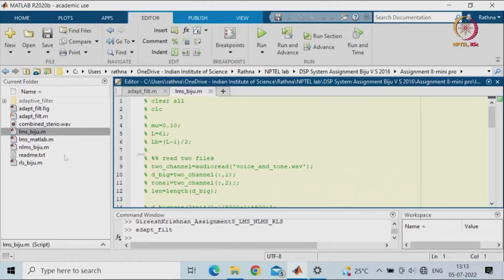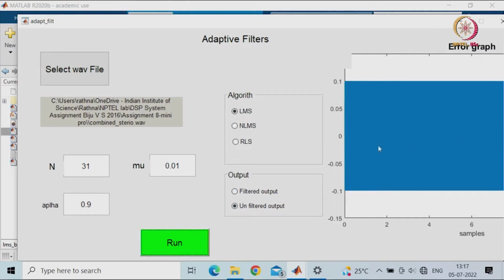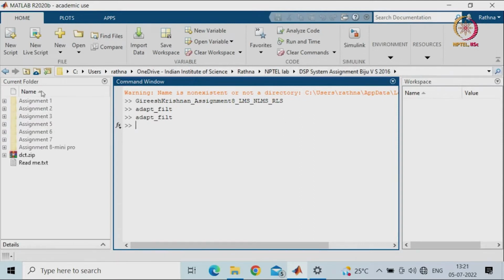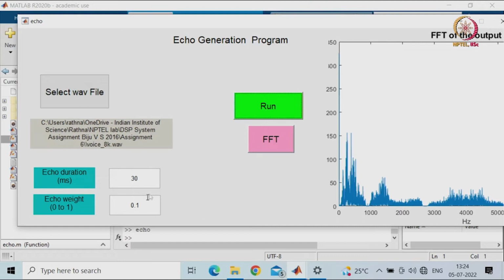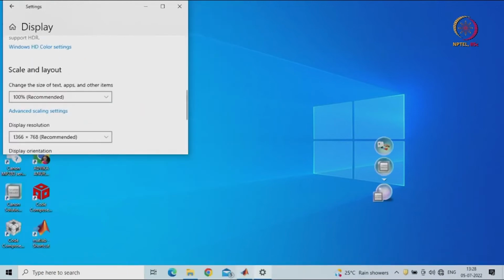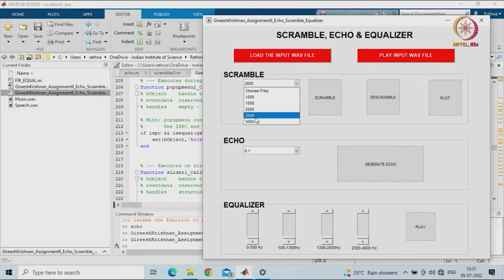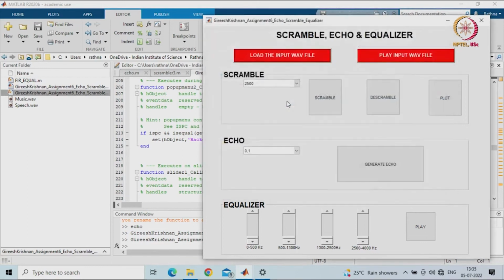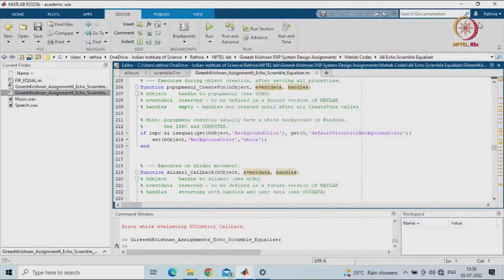Lec 40: Lab: Application Of Adaptive Filter In CCS, Echo, Scrambling and Graphic Equilizer In Matlab